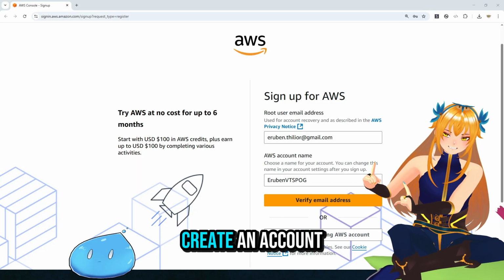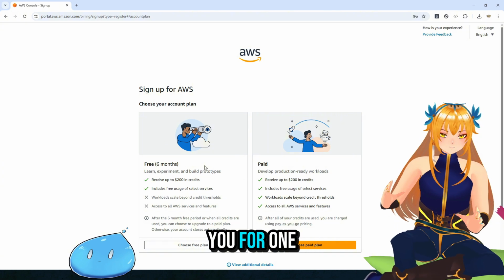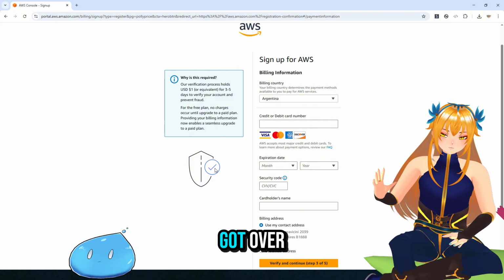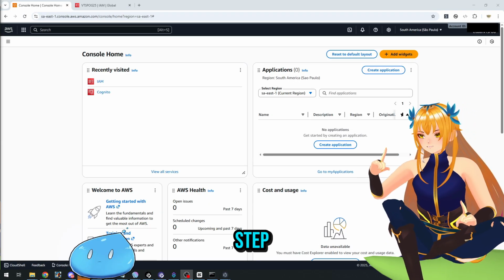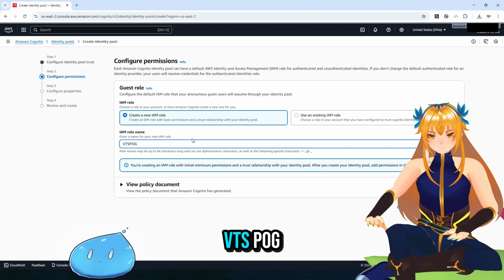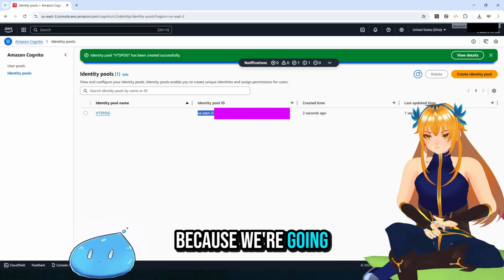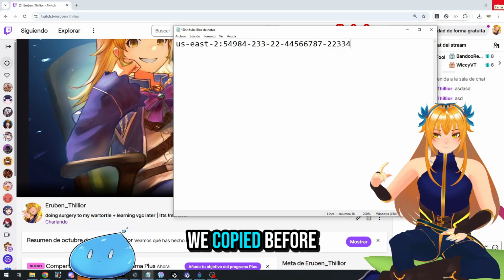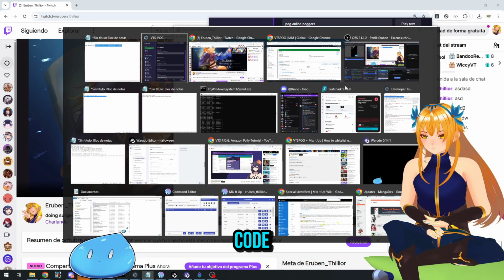Amazon Polly + VTSPOG tutorial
Link to amazon Web services registration

At the recording of this video, Amazon Polly charges you monthly after the first year of usage. This is always subject to change so please do check their pricing and estimation over at this

If you have further questions or issues feel free to come over to our discord server, link to it on vtspog itself at the bottom of the side menu.

VTS P.O.G. is your one place solution for all your tts pet needs, be it live2d, png or 3d pets! Buy vtspog over at our itchio